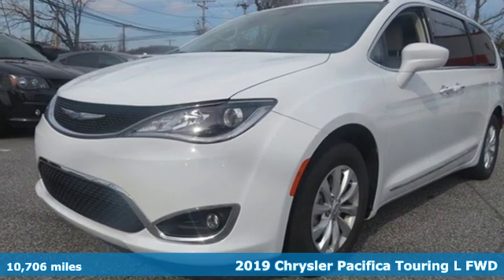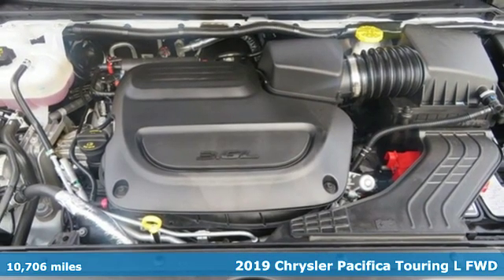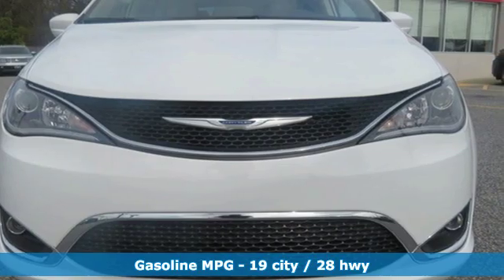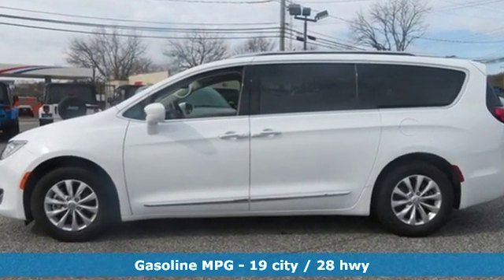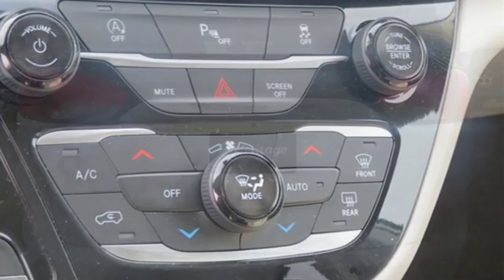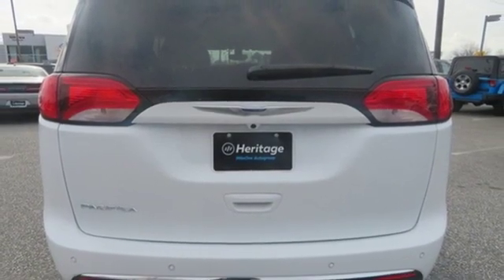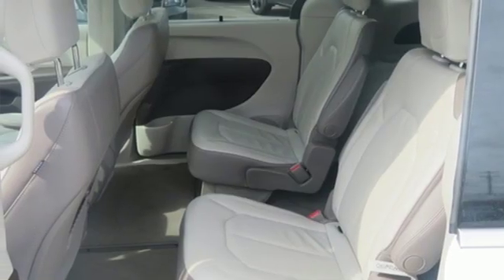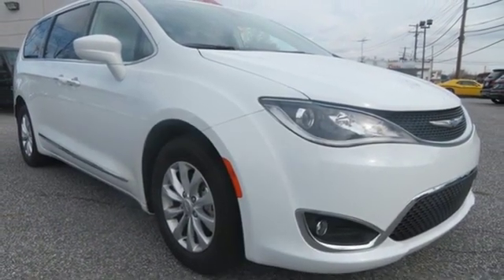2019 Chrysler Pacifica Baltimore MD Parkville, MD OP554436 - SOLD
Year: 2019
Make: Chrysler
Model: Pacifica
Trim: Touring L
Engine: 3.6L V6 24V VVT
Transmission: 9-Speed 948TE Automatic
Color: White
Interior: Toffee/Cognac/Alloy
Mileage: 10706
Stock #: OP554436
VIN: 2C4RC1BG0KR554436
JUST ARRIVED. PENDING INSPECTION. ** HEATED LEATHER SEATS ** STOW-N-GO ** THREE ROWS ** ALLOY WHEELS ** TOUCHSCREEN STEREO WITH SATELLITE AND ANDROID/APPLE CARPLAY ** BLUETOOTH ** Heated Steering Wheel with Audio and Cruise Controls, Blind Zone Monitor with Park Assist and Rear Camera, Triple Zone Climate Control, Power Equipment and Side Air Bags. 49,000 Miles Remaining Factory Warranty. *Your additional costs are sales tax, tag and title fees for the state in which the vehicle will be registered, any dealer-installed options (if applicable) and a $299 dealer processing fee (not required by law). Prices are subject to change, and prior sales are excluded from these offers. While every reasonable effort is made to ensure the accuracy of this information, we are not responsible for any errors or omissions contained on these pages. Please verify any information in question with the dealer.

Address:
9215 Harford Rd